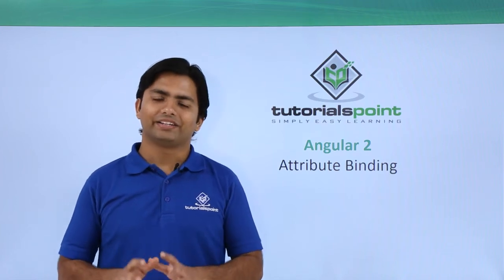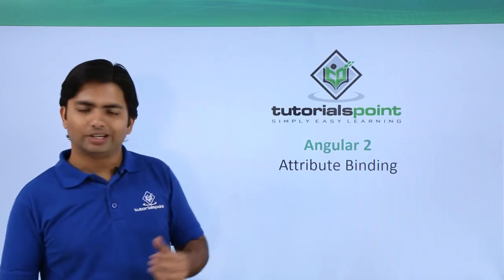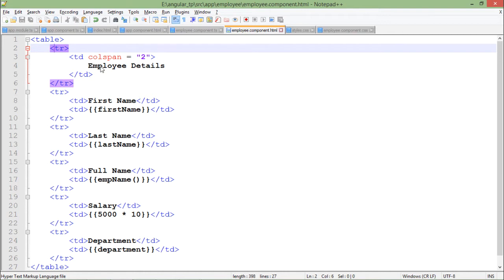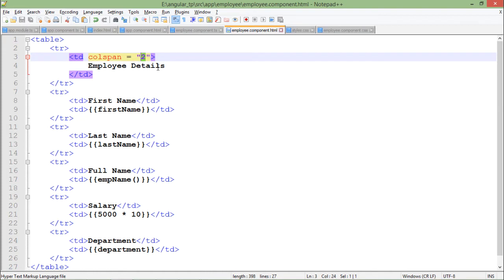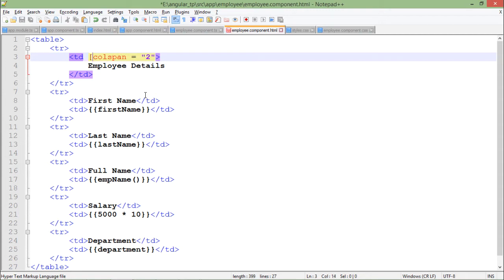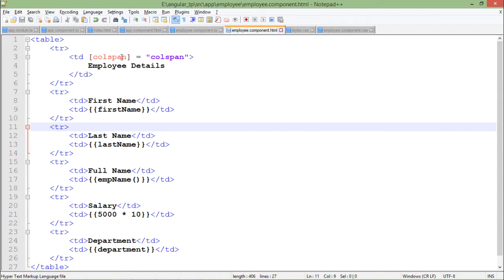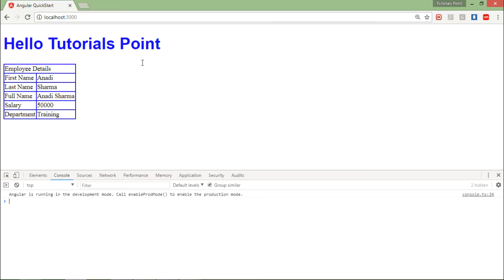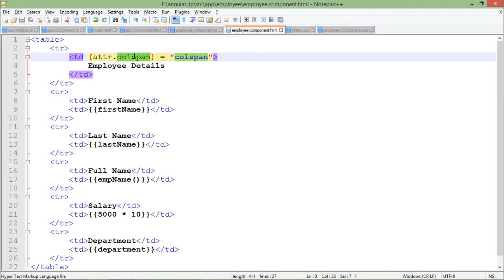Angular 2 Attribute Binding | Angular 2 Training | Tutorialspoint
Angular 2 Training for Beginners. In this tutorial, you'll learn about Angular 2 Attribute Binding.